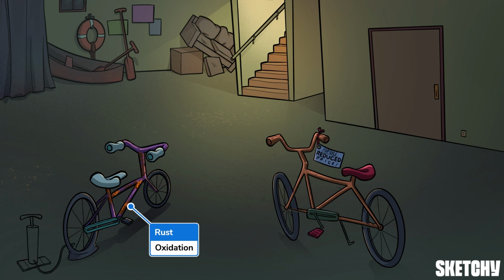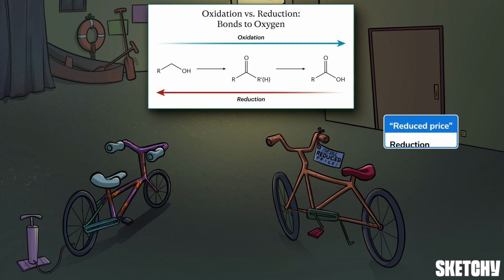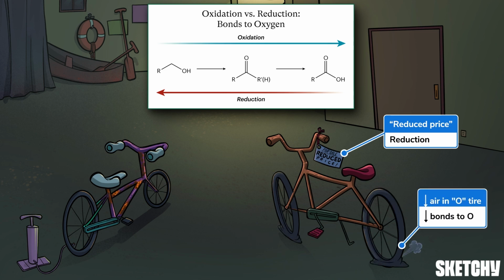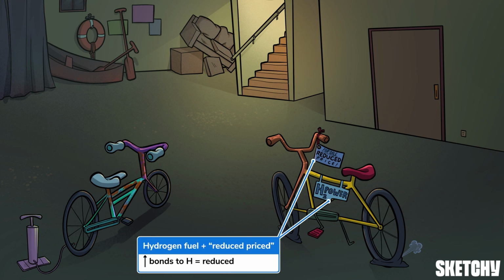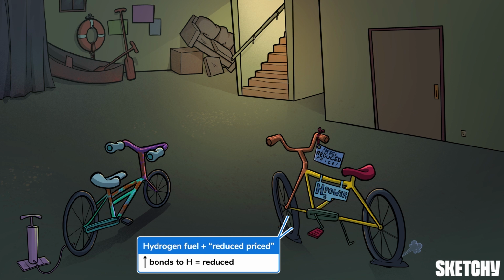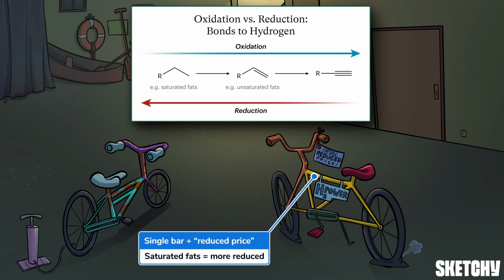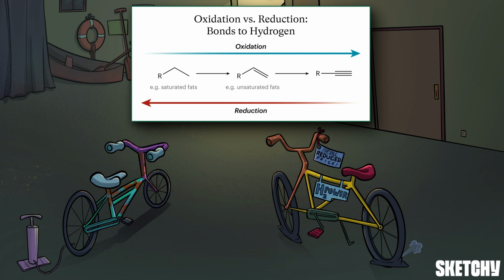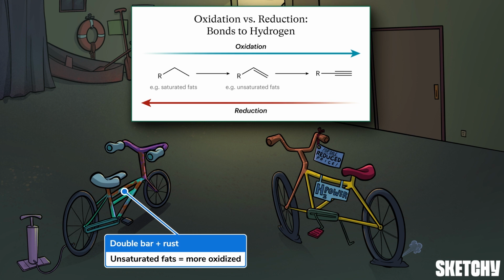Oxidation and Reduction of Organic Molecules Lesson (Part 1) | Sketchy MCAT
Head to the dorm basement and explore the cycle of oxidation, reduction, and life. Learn how to identify oxidation and reduction through hydrogen and oxygen bonds, and unravel the mysteries of organic oxidation using chromium reagents.  Boost your chemistry knowledge now!

Sketchy has programs to help your study and improve your scores for USMLE, MCAT, PANCE, NP boards, & NAPLEX!